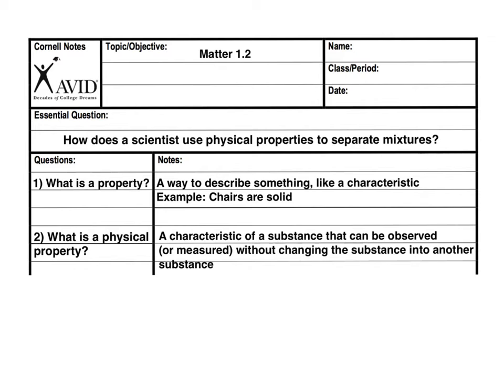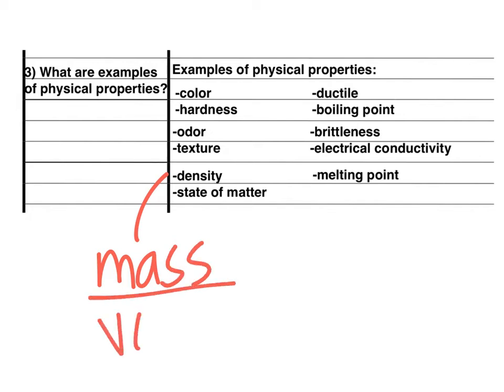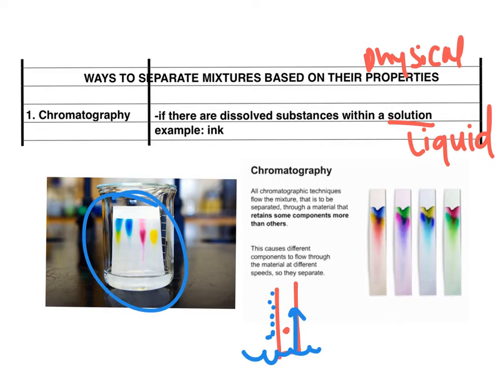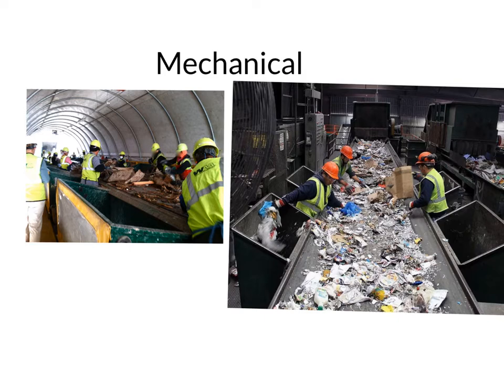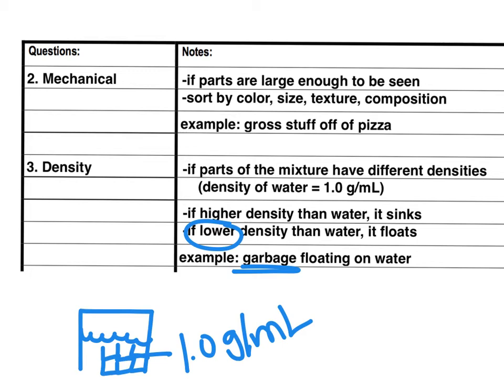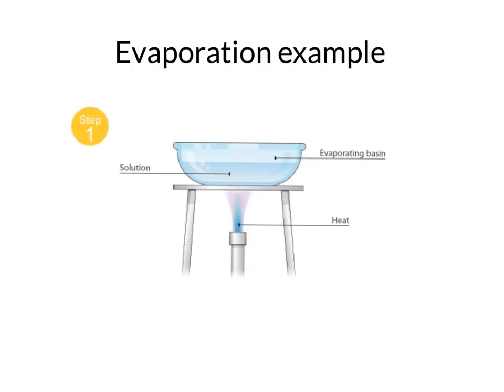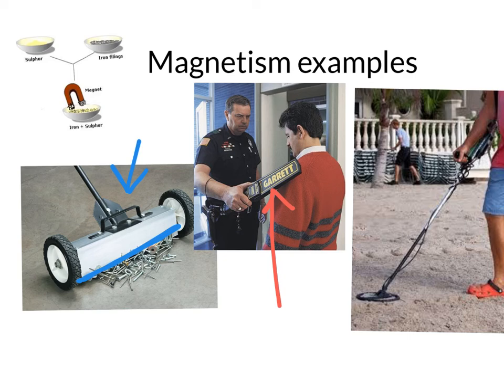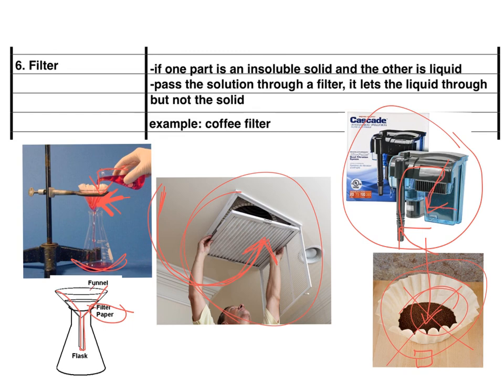Physical Properties & Mixture Separation Techniques Cornell Notes